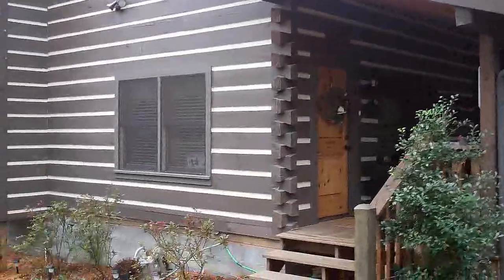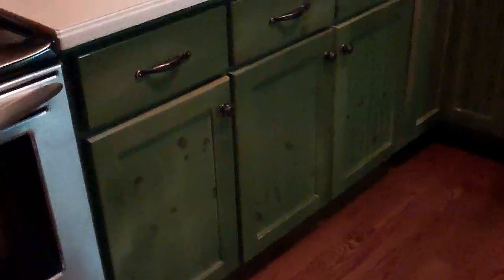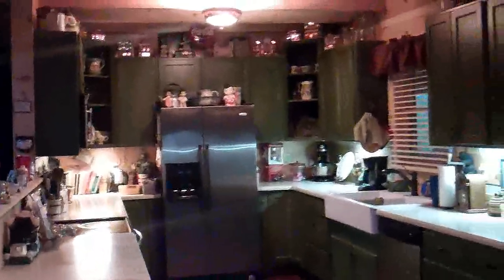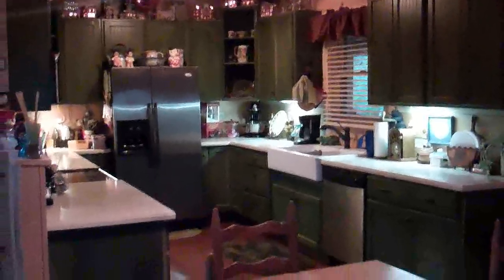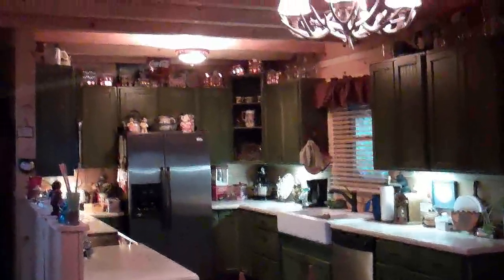Mountain Cabin Renovation - Vlog #9 - The Search for Rustic Cabinets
In this video I visit Rick to see the cabinets he made for his log home. He is one of the cabinet makers I use and he just happens to also live in a log home.  Although his cabin is not 100 years old and has more refined finishes.  This video is for my customer to get an idea of all of the options available.  The problem is the options are almost limitless so that makes it tough to make a decision,